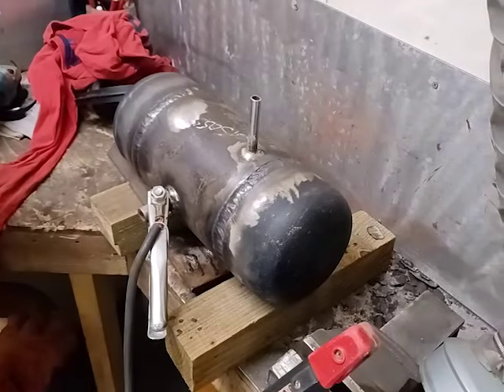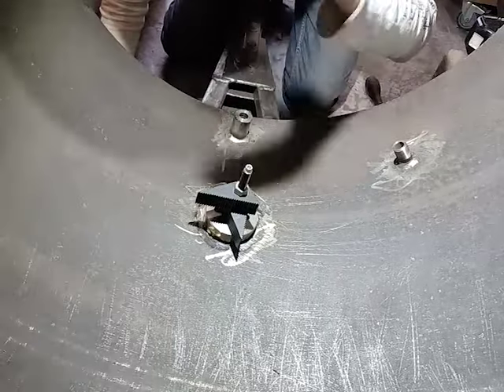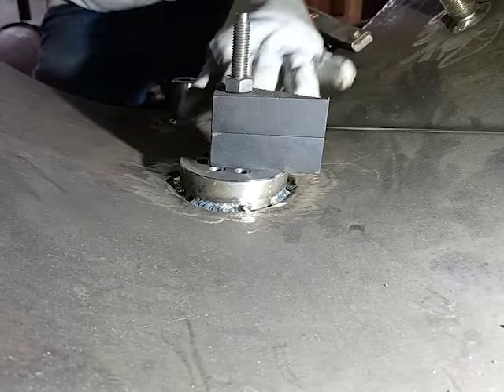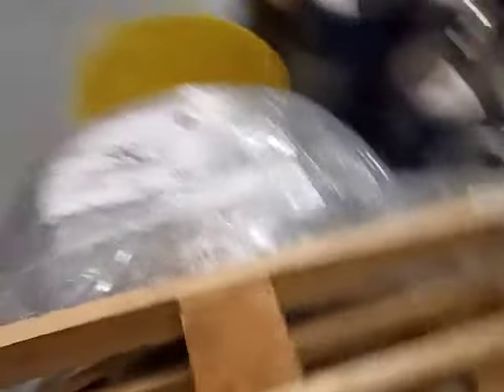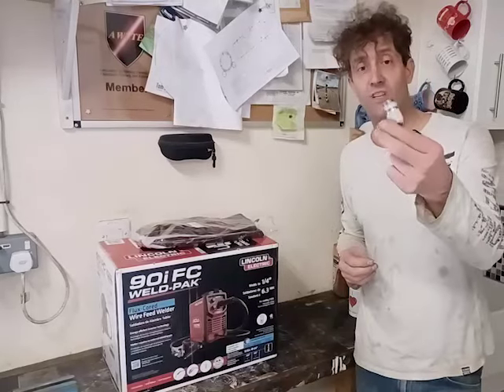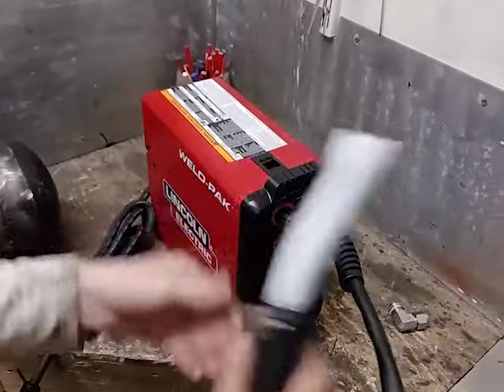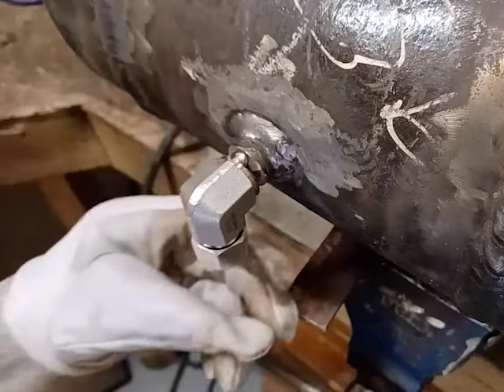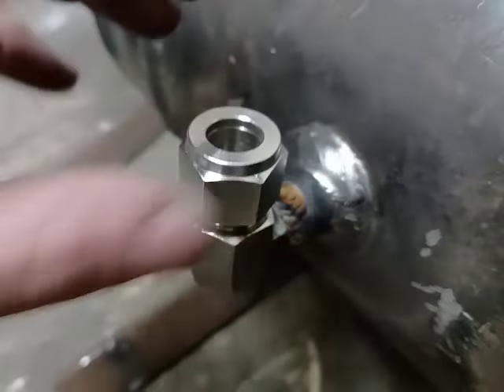Building a Submarine. Part 157.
Tower has returned from machining.  Plus completing the variable tanks, and some other bits.

Part one hundred and fifty seven of a series of videos showing the complete build of a personal submarine.